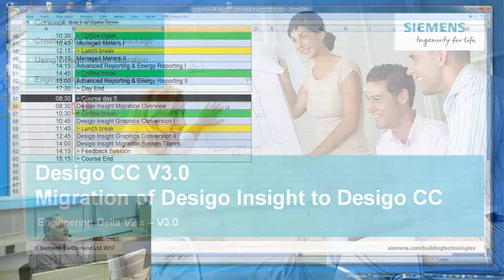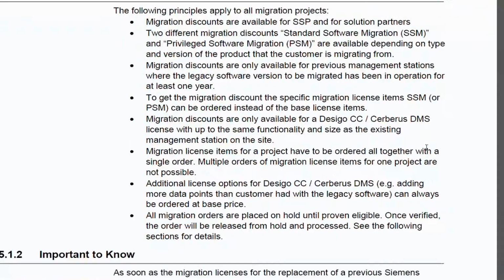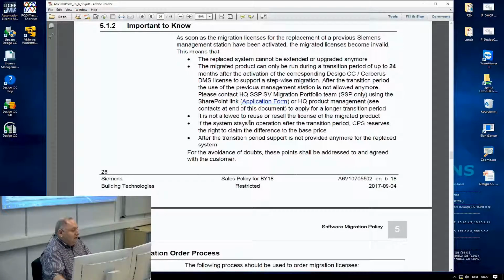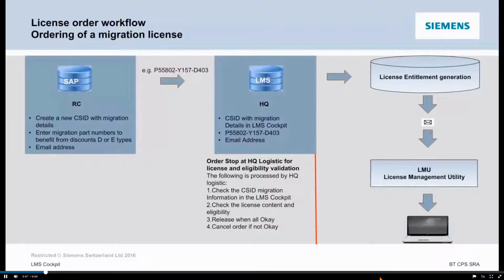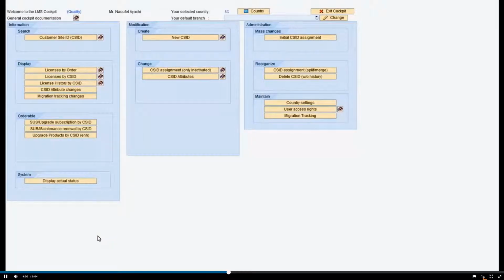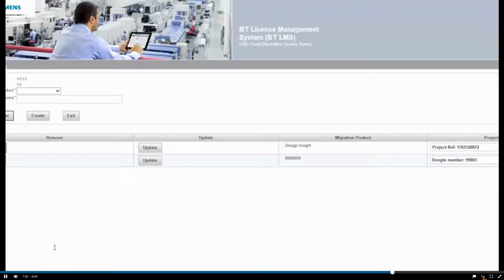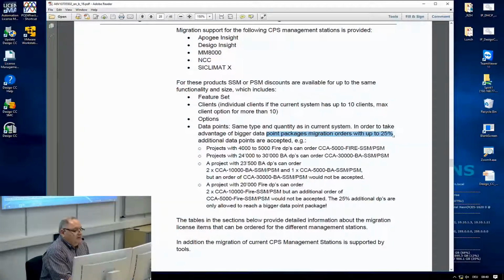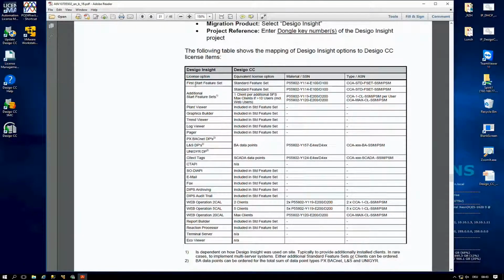Desigo Insight Migration (Part 1: Licensing)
Course: Desigo CC TBS Delta V2.1 -- V3.0 Engineering
Date: December 1, 2017 (live stream)
Venue: Training Center Zug, Switzerland
Trainer: Pino Nepa